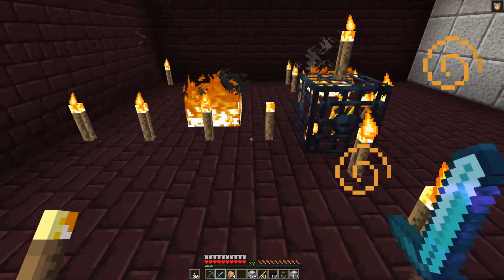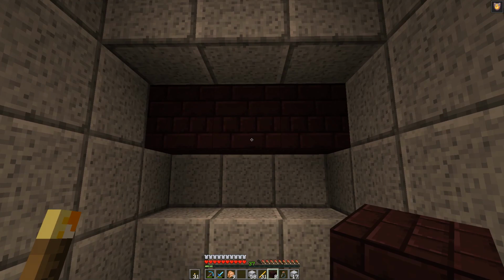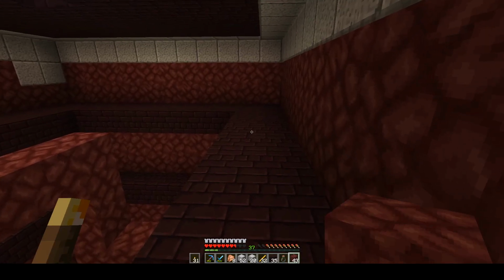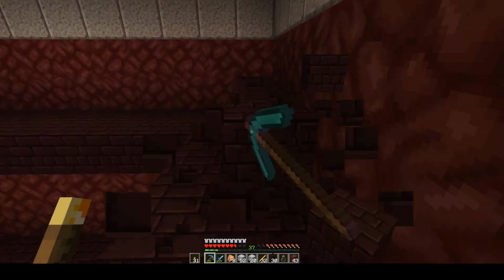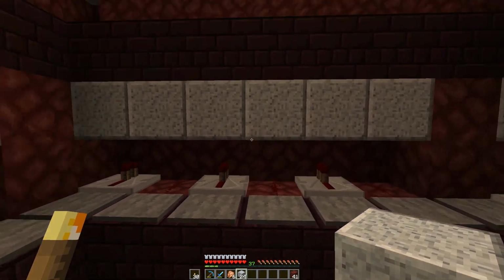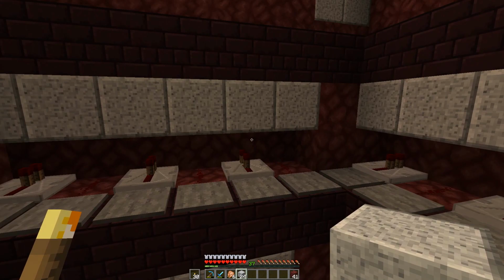How to Make a BLAZE FARM Tutorial Minecraft 1.14.4+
Hey, guys, it's Kapke! In today's tutorial, I will be showing you how to make a blaze grinder/ blaze farm! It is a super helpful and easy build that everyone should have one of on their world.

My goal is to get to 2000 by my 4 year YouTube anniversary of December 24, 2019!